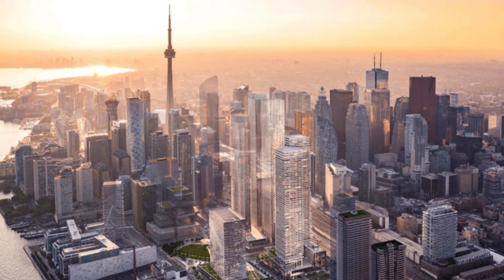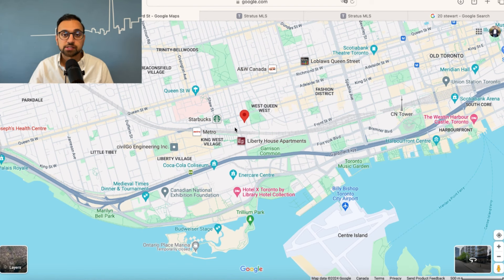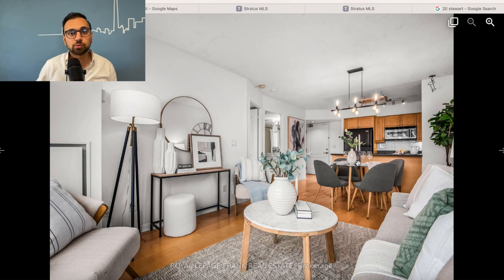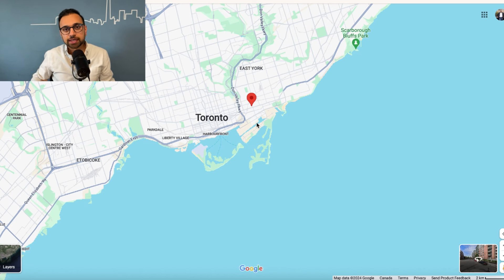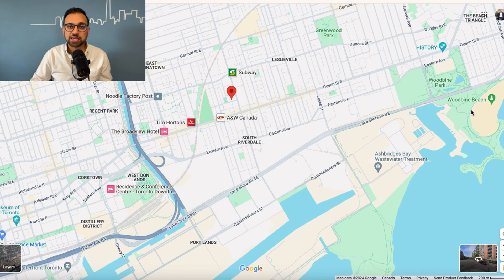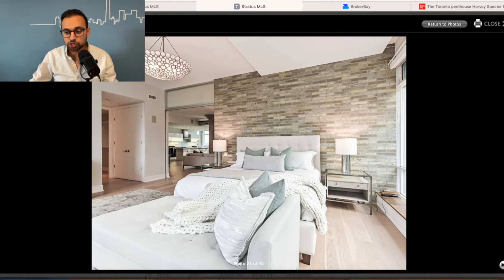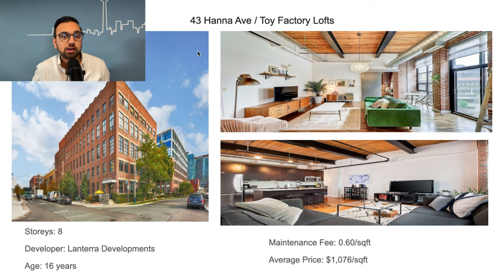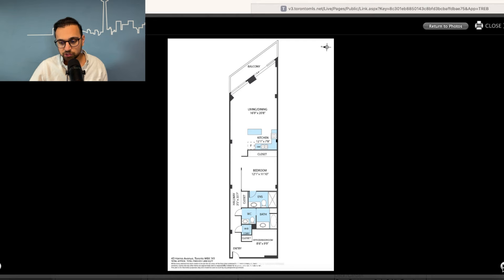Top 5 CONDO BUILDINGS in TORONTO (Low to Mid-Rise)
OR
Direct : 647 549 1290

Amrit Walia, a seasoned real estate expert based in Toronto. He takes you on an exclusive tour of the top 5 low to mid-rise condo buildings in the city of Toronto. Whether you're looking for urban living, affordable luxury, or hidden gem properties, Amrit has got you covered. In this video, you'll get insider insights, detailed reviews, and a glimpse into what makes these condos stand out in Toronto's competitive market.

The opinions expressed herein are solely that of Amrit Walia, not Royal LePage or the TRREB and should not be misconstrued as advice or the basis of an agency relationship whatsoever. Please consult your professional advisor prior to taking action on any decisions relating to the matters discussed in these videos. This communication is not intended to cause or induce breach of an existing agency agreement.

Thanks,

Amrit